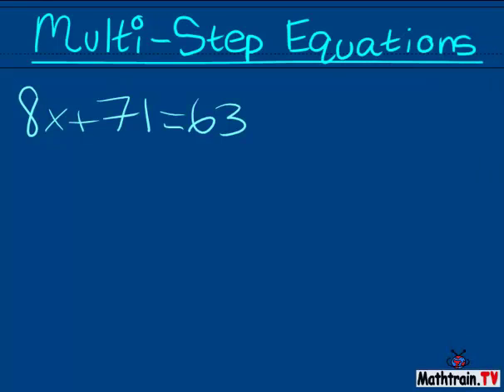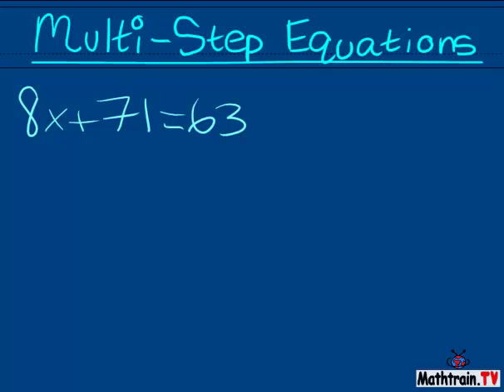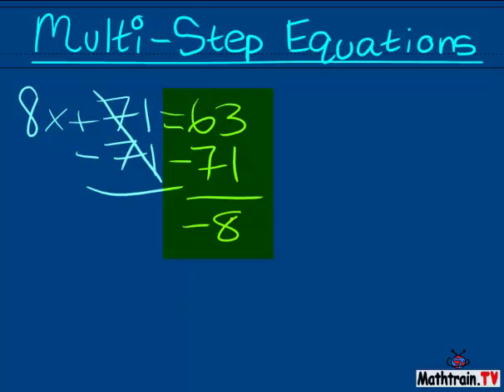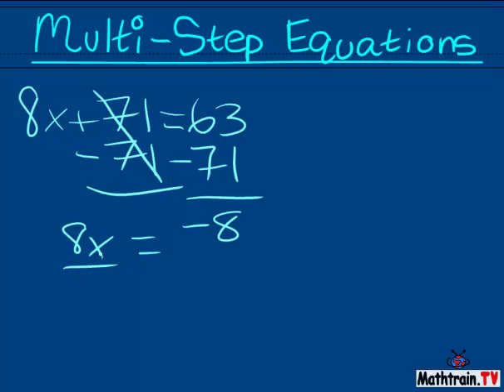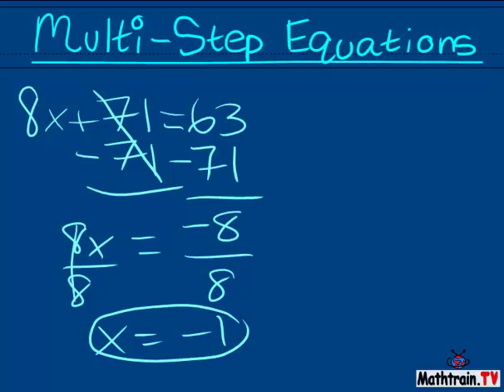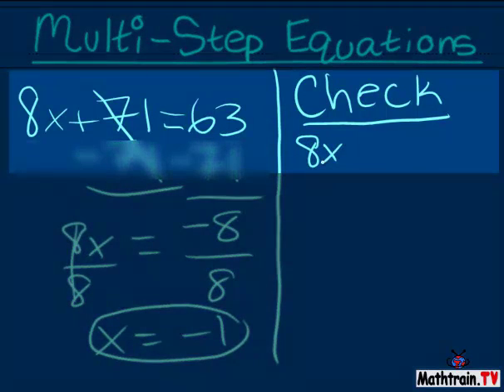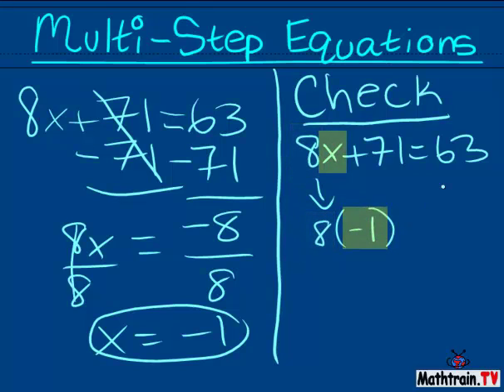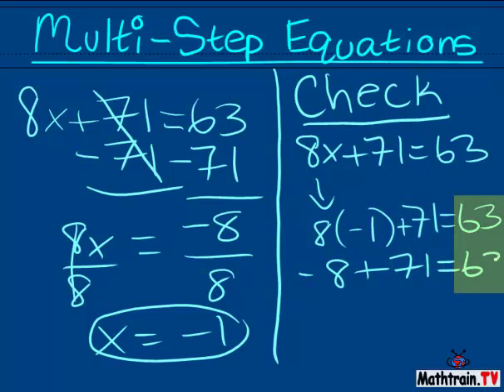Multi Step Equations with Rachel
7th grade student, "Rachel", debuts with her first math video.  Rachel shows us how to solve and check a multi-step equation.

Part of the Mathtrain.TV Project.